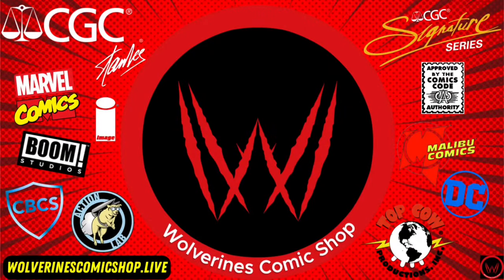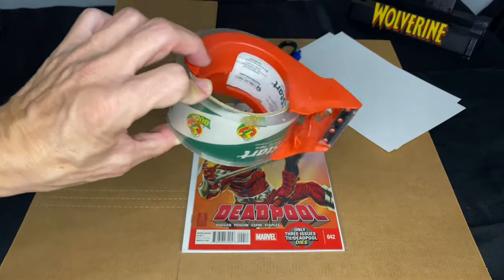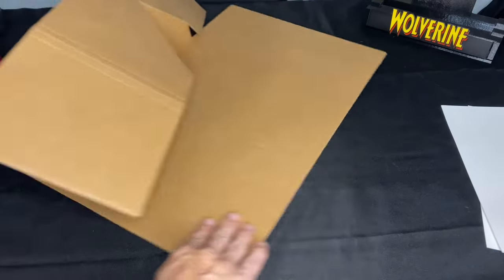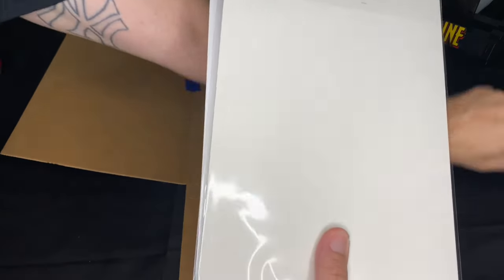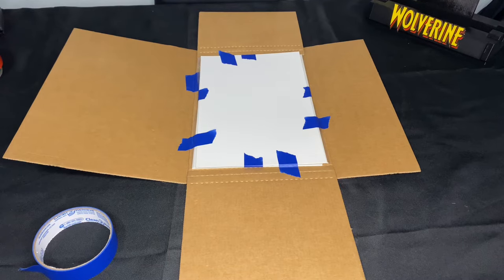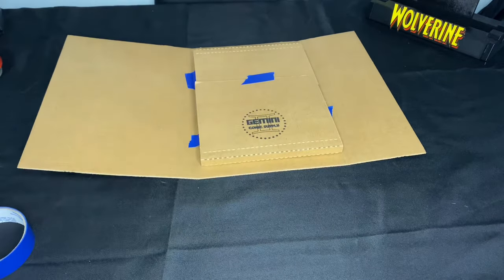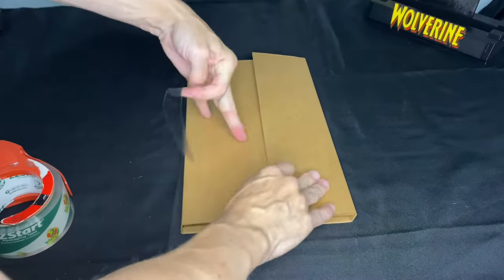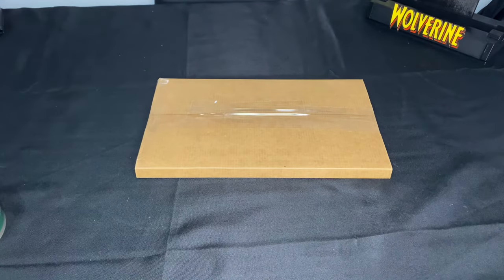How To Ship Comic Books Safely | Comic Book Protection Guide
In this video, Ill show you a step-by-step guide on how to Ship Comic Books in a Gemini Mailer. Comic book protection guide. Shipping Comic Books can be a hassle, but it doesn't have to be. With this Step-by-Step guide, you'll learn how to Ship Comics in a safe and secure way. We'll show you the best way to pack and mail your comics, so you can keep your comics safe and your collection intact!

Step by Step Guide How To Ship Comic Books in a Gemini Mailer Comic Book Protection Guide

Welcome to our comprehensive guide on safely shipping comic books! If you're a comic book enthusiast or a seller looking to ensure your precious comics reach their destination in pristine condition, you're in the right place. In this step-by-step tutorial, we'll walk you through the best practices for packaging and shipping comic books, so you can protect your valuable collectibles and provide an excellent customer experience.

In this video, we cover:

📚 Proper comic book handling techniques to avoid damage.
📦 Choosing the right packaging materials for maximum protection.
✉️ Step-by-step instructions for securely packaging comic books.
📮 Tips for selecting the best shipping options and carriers.
🧼 Advice on how to label and address your comic book shipments.
🔒 Ensuring comic book security during transit.
📈 Enhancing your online reputation through safe shipping practices.

Don't risk the safety of your comic book collection or your customers' satisfaction. Follow our expert guidance to become a pro at shipping comic books safely and securely. Whether you're a collector, seller, or just a fan of comic books, this guide is essential for preserving the integrity of your beloved comics.

We'd love to hear about your experiences and answer any questions you may have. In this video, we're going to show you how to ship comic books safely using a gemini mailer!

Comic books are a great way to enjoy your collection with friends, but protecting them during transport is essential. With this guide, you'll be able to safely pack and ship your comic books using a gemini mailer. In this guide, we'll walk you through the entire process of shipping comics safely using a Gemini mailer. From choosing the right mailer to packing your comics, we'll cover everything you need to know to make your comics journey a safe one.

If you're a fan of comics and you're worried about protecting them while they're on their way to you, then look no further! This guide will show you everything you need to know to ship your comics safely and avoid any damage! Are you packing your comic books in a cardboard box? That's not going to cut it – you need to use a gemini mailer to keep them safe while shipping. In this guide, we'll show you how to set it up and send your comics the safe way.

 comic books are collectible items, and you want to make sure you're taking every precaution to protect them while shipping. In this guide, we'll show you how to use a gemini mailer to safely pack and ship your comics. We'll cover the basics of using a gemini mailer for comic book shipping, including how to measure your comics and choose the right size for your box. After watching this guide, you'll be ready to